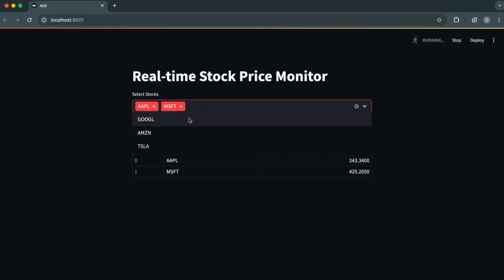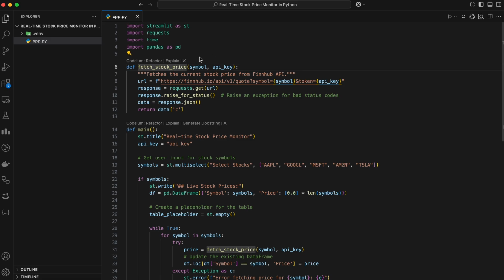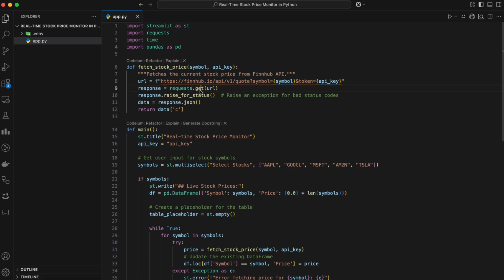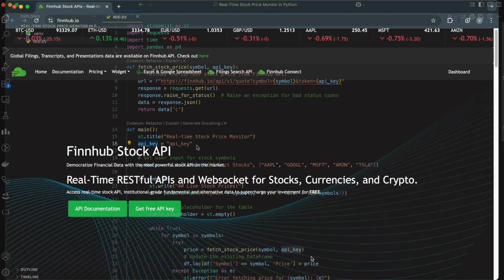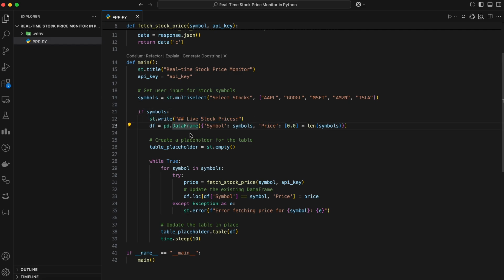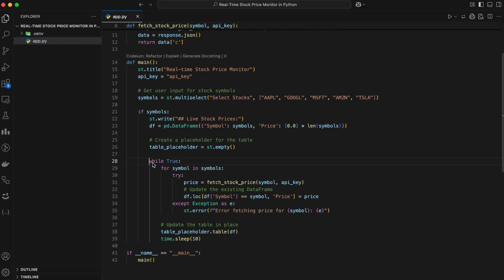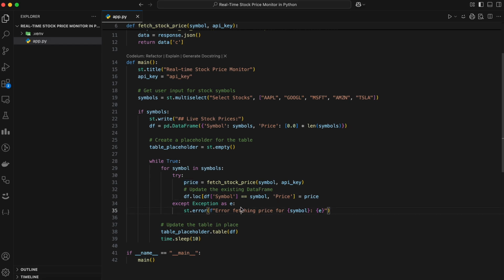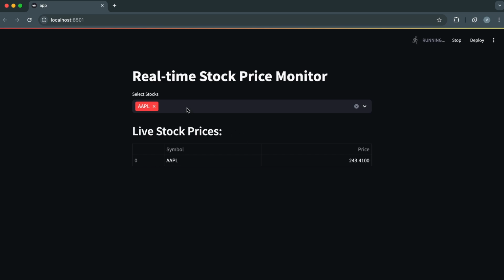Quick Coding Challenge 13: Build a REAL-TIME Stock Price Monitor in Python with Finnhub API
✋ STOP Paying for Stock Data! Build Your Own REAL-TIME Stock Price Monitor with Python and Finnhub API

📈 Want to track stock prices in real-time without paying for expensive services? In this tutorial, I'll show you how to build your own live stock price monitor using Python and the Finnhub API. We'll use Streamlit to create a simple web app that displays real-time stock prices for any stock you choose.

🧑🏻‍💻 This project is perfect for beginners and experienced programmers alike. You'll learn how to:
➣ Use the Finnhub API to fetch live stock data.
➣ Process JSON data with Python.
➣ Create a dynamic web app with Streamlit.
➣ Display real-time data in a table format using Pandas.

By the end of this video, you'll have a fully functional stock price monitor that you can customize and use to track your favorite stocks.